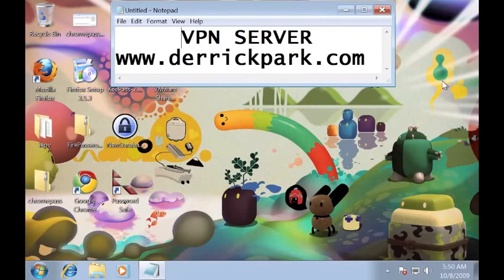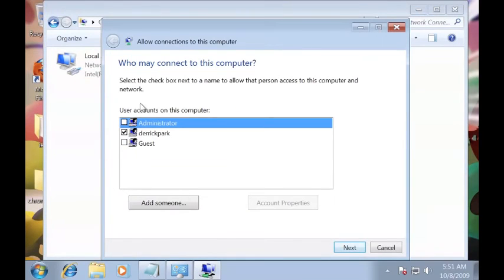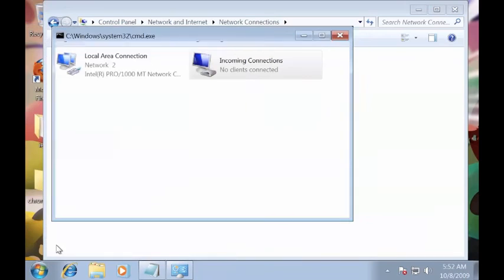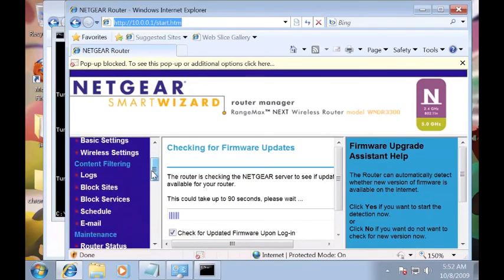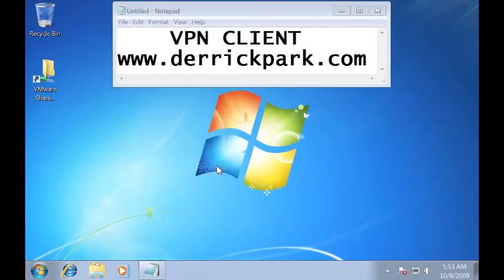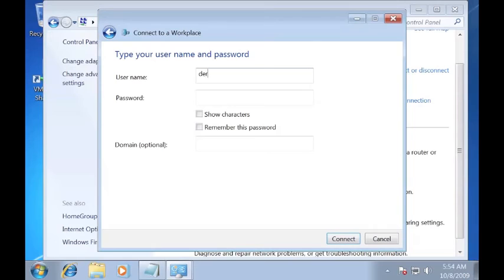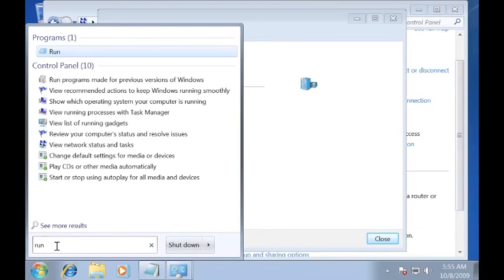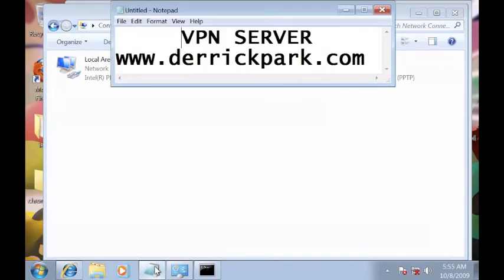How To Setup VPN on Windows 7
Step by step video instructions on how to setup your Windows computer into a VPN server.